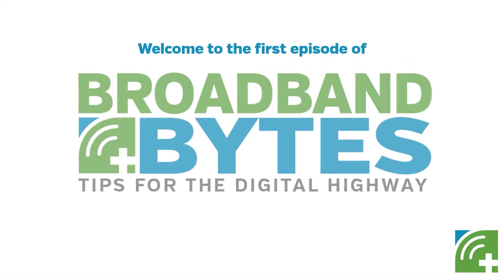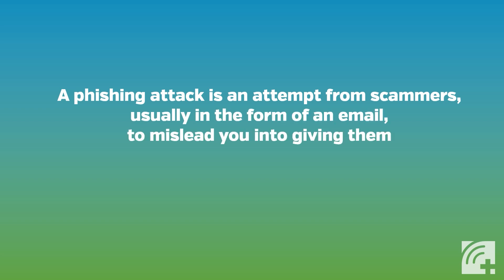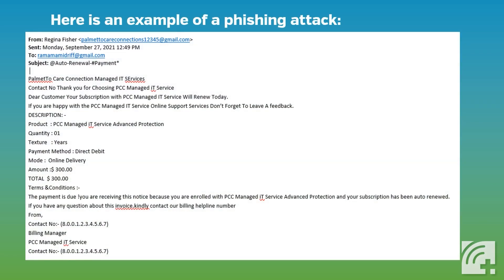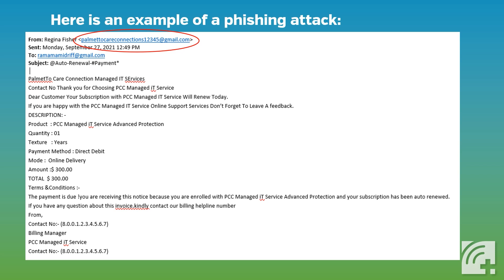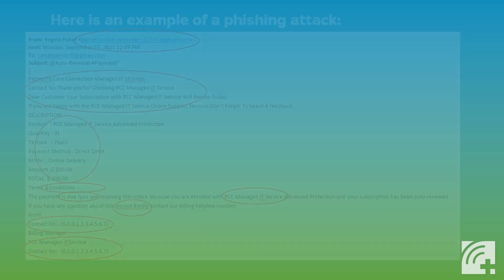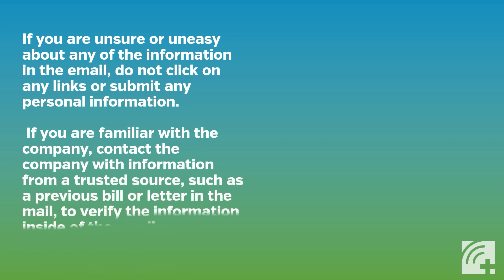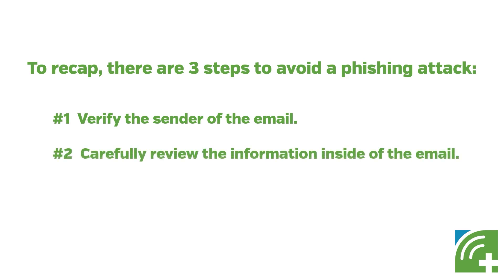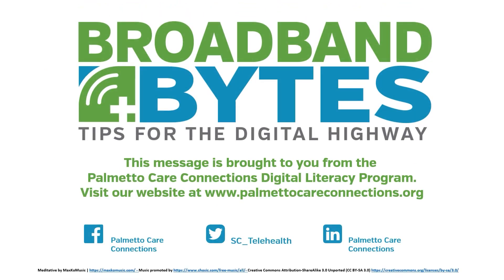Broadband Bytes - Phishing Email